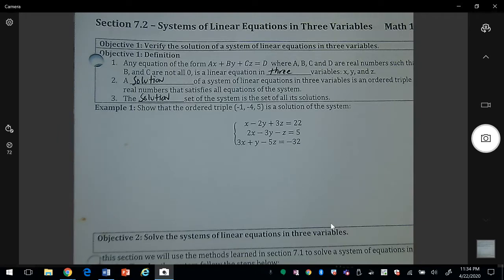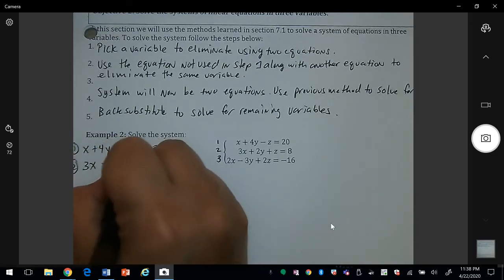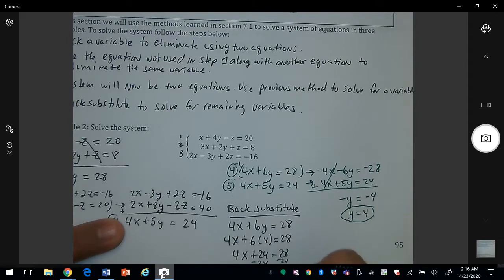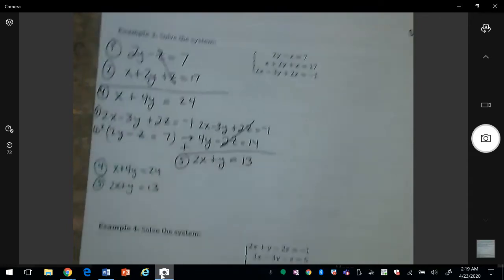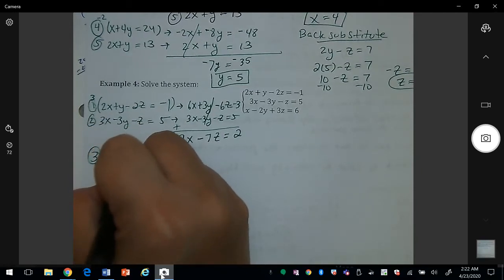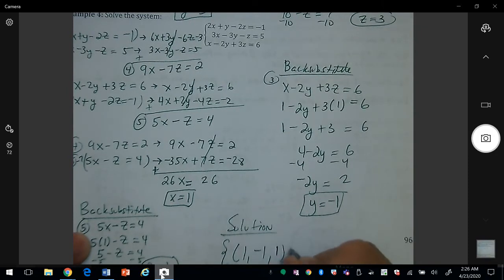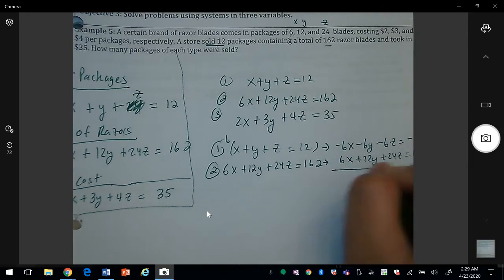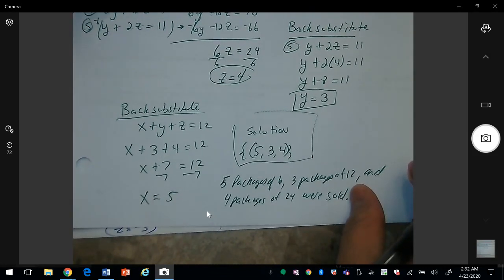Section 7.2-Systems of Linear Equations in Three Variables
This video covers linear systems in three variables.